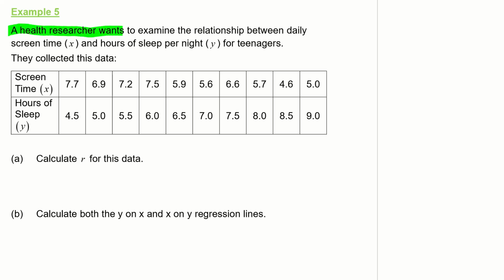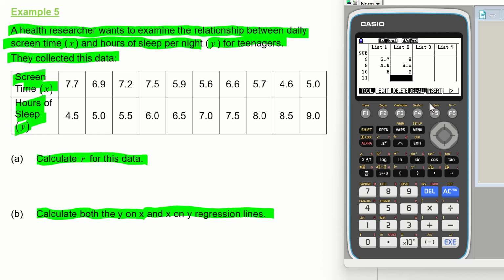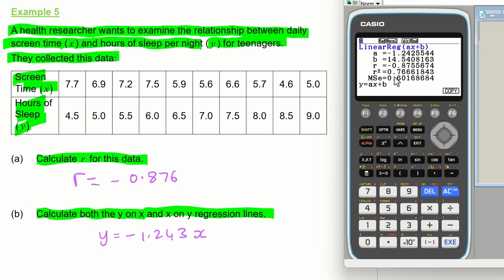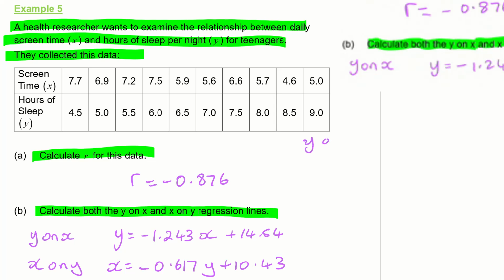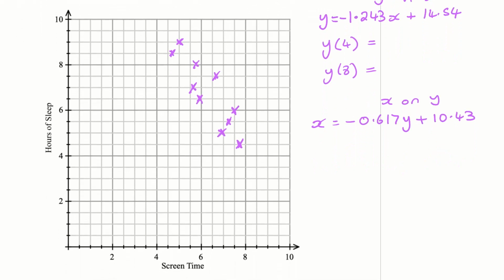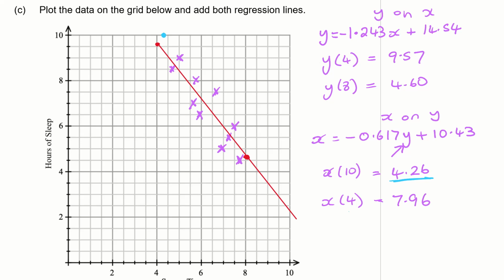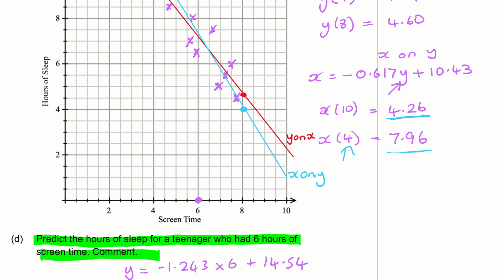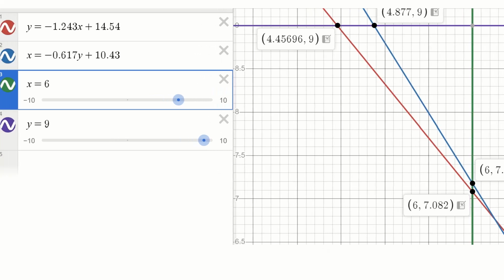IB AA Bivariate Statistics Example 5